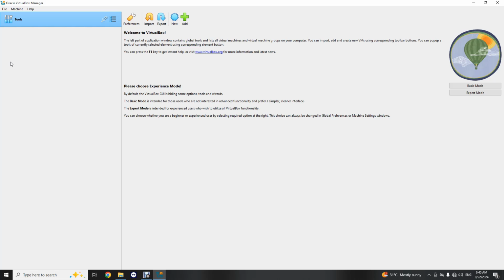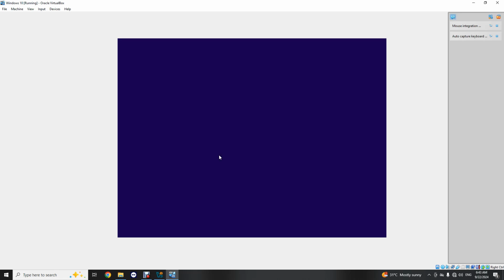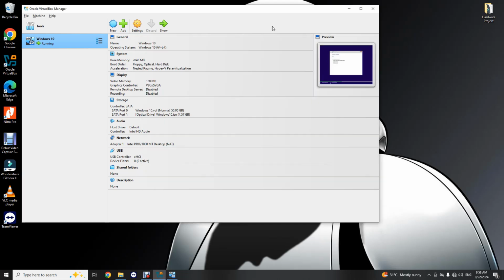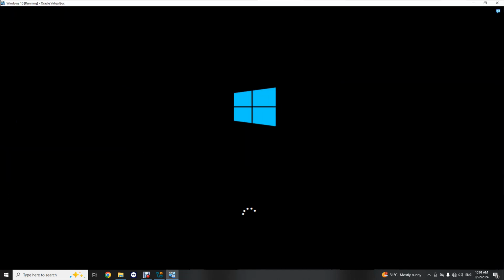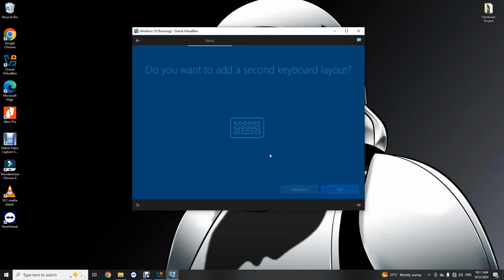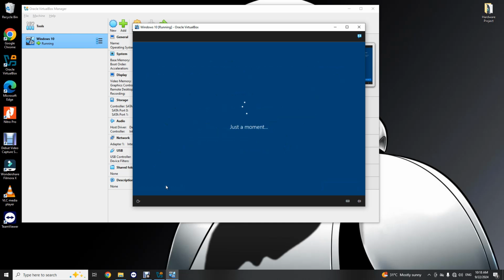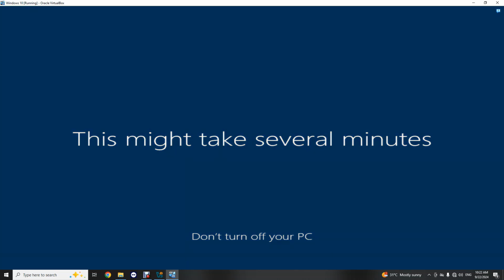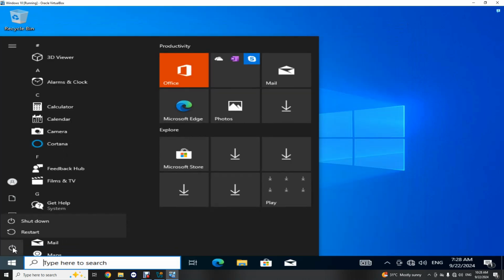ITEC 124 Windows 10 Installation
Installation of Microsoft Windows 10 on Oracle Virtual Box.